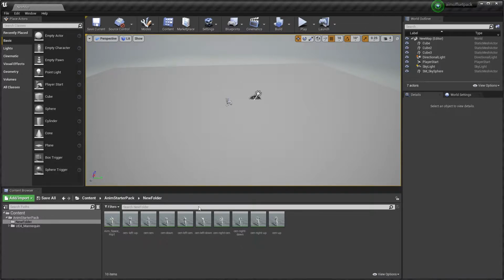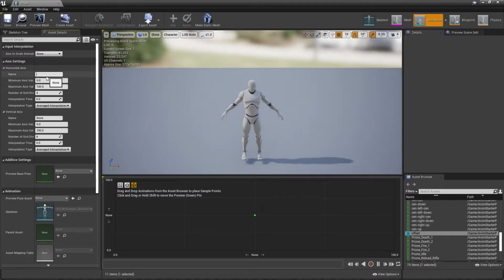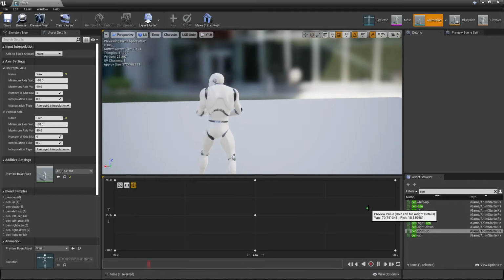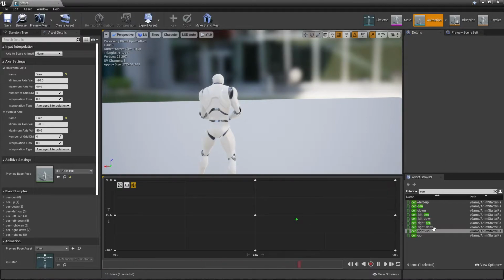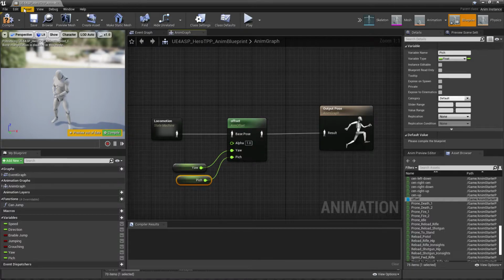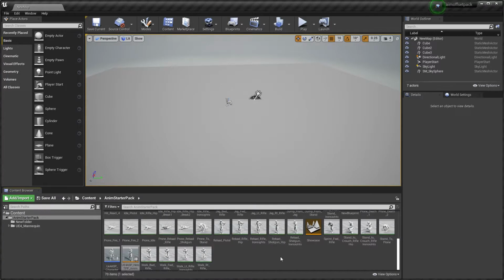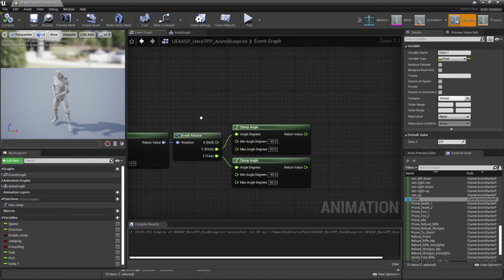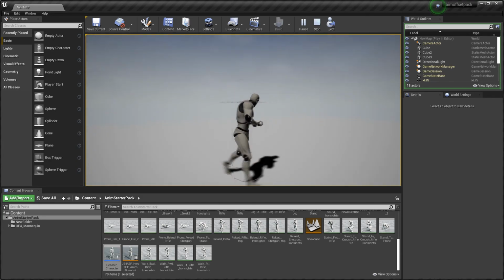Unreal Engine Aim Offset How to Setup Aim Offset in Third Person Player Free Project Download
We Learn ?

• how to setup aim Offset

Help Videos :

how to Create aim Offset Animation